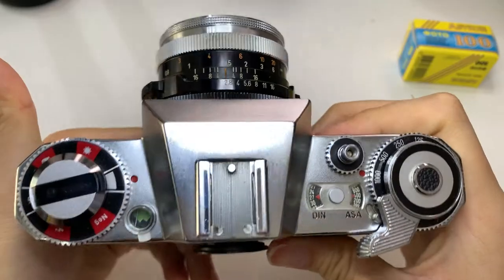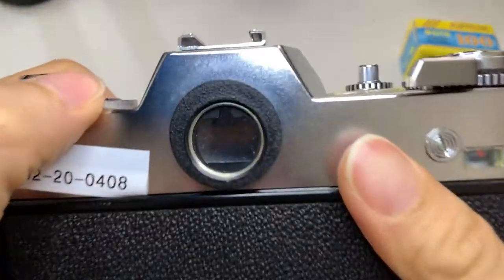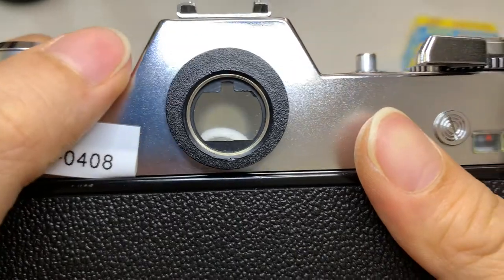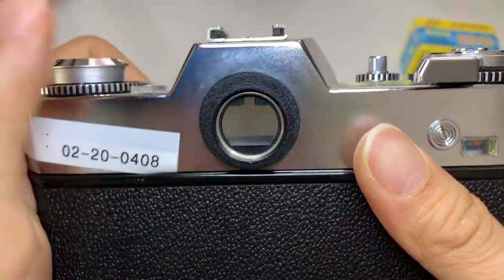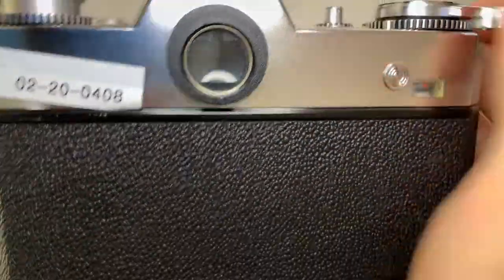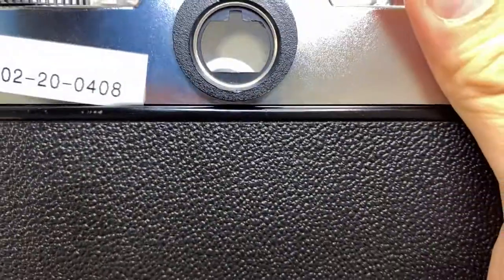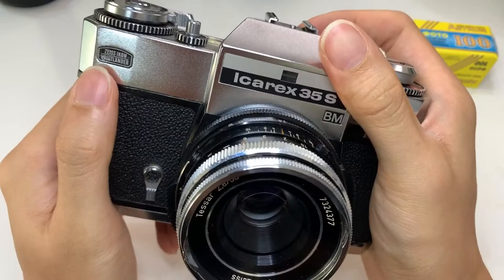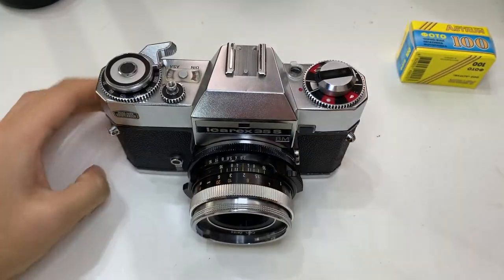How To Cover and Uncover Viewfinder On Zeiss Ikon Icarex 35S BM ( Icarex viewfinder blocked )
In this video we demonstrate how to unblock the viewfinder on the Icarex 35S BM Film Camera